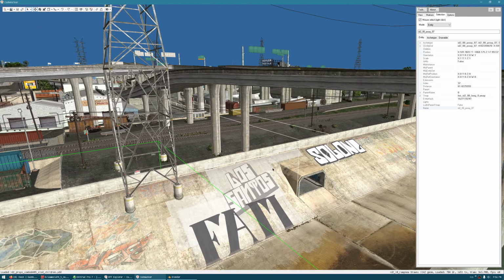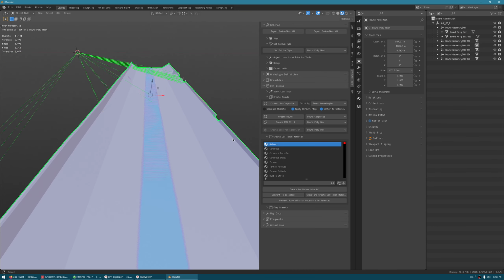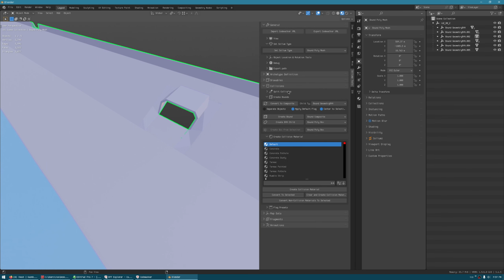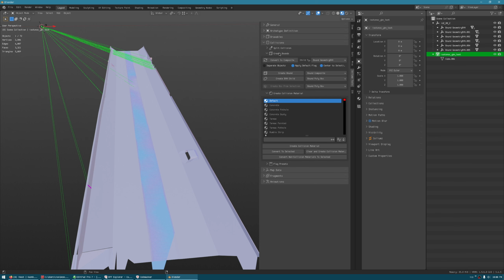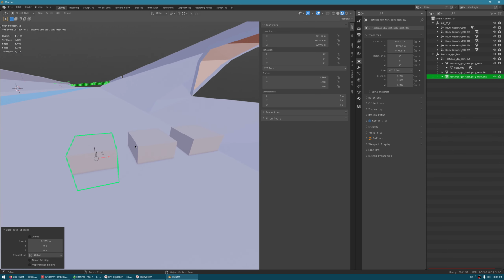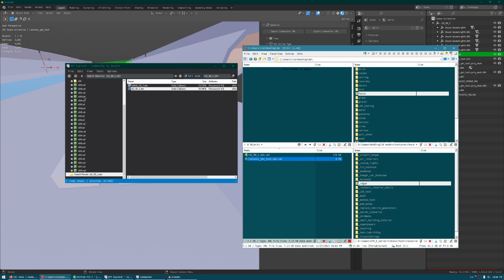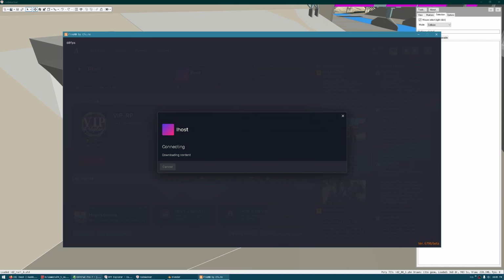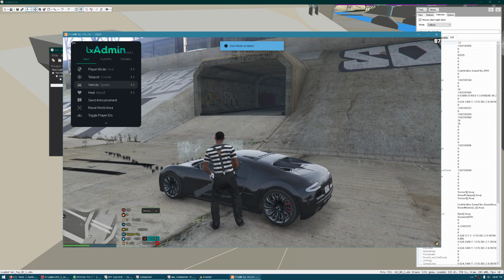GTA5 - How to create world collisions YBN and assign various materials